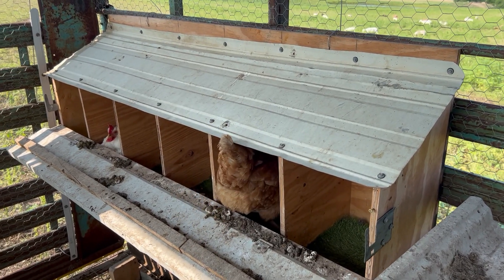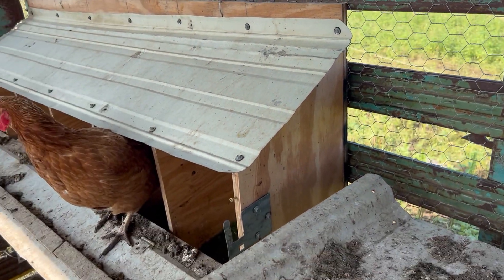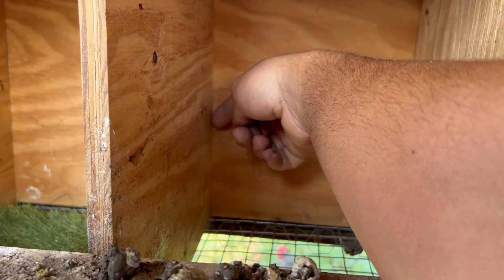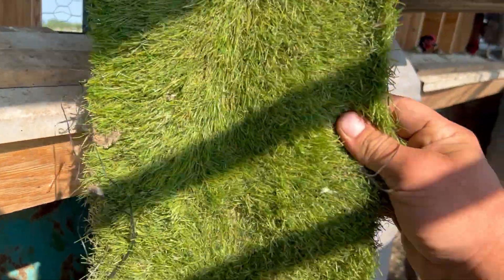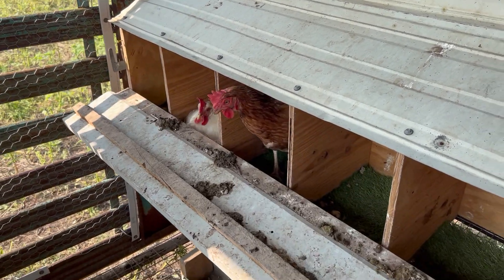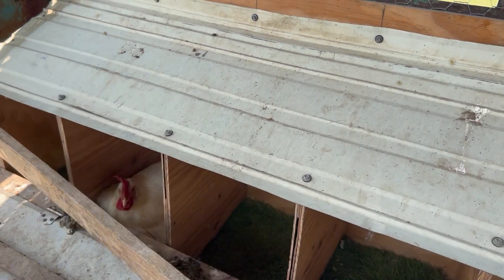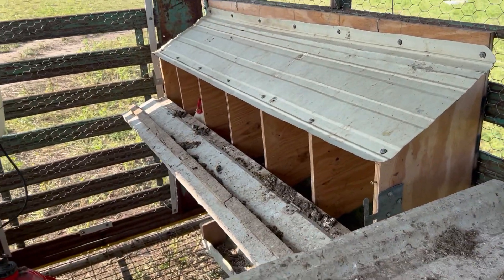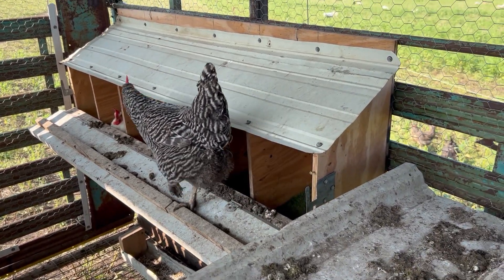DIY Roll Away Nest Boxes -- Salina Farm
Tim shows how he built roll away nest boxes for the eggmobile.